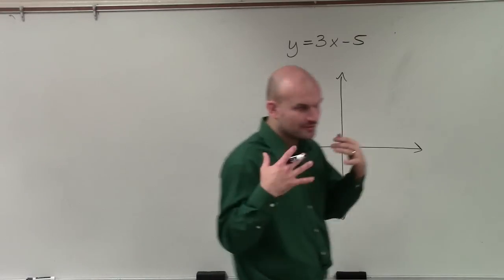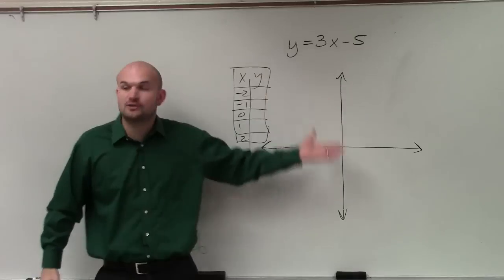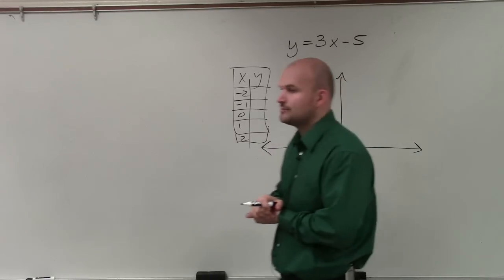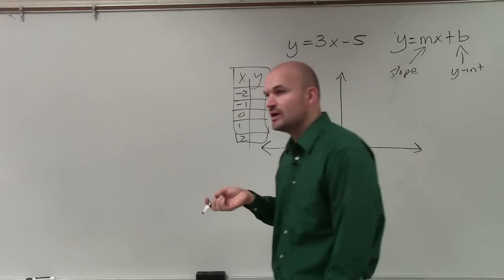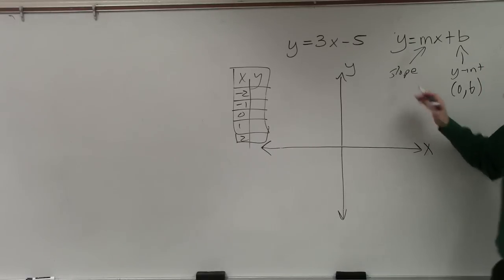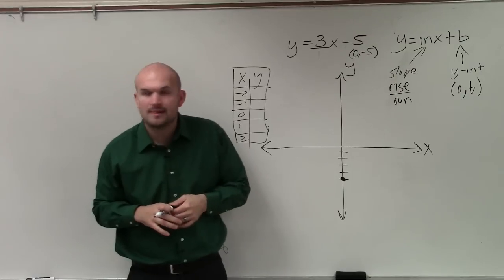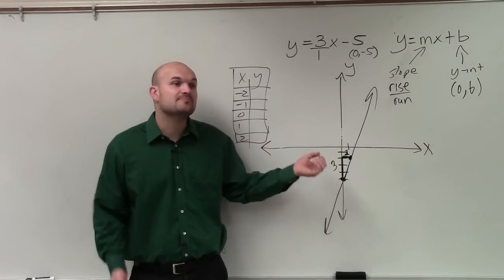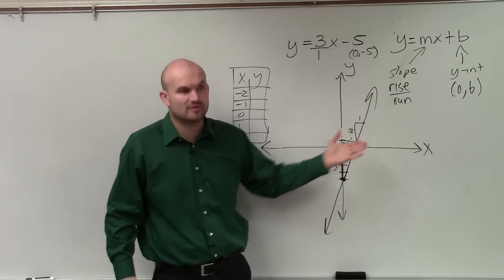Learn to graph a line in slope intercept form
👉 Learn how to graph linear equations written in slope intercept form. When given a linear equation in slope intercept form, (i.e. in the form y = mx + c, where m is the slope and c is the y-intercept). We first plot the y-intercept and using the slope, we can determine the rise and the run of the required line and then be able to plot the next point from the y-intercept. We then draw a straight line passing through the two plotted points.